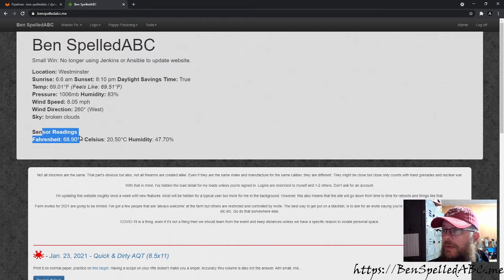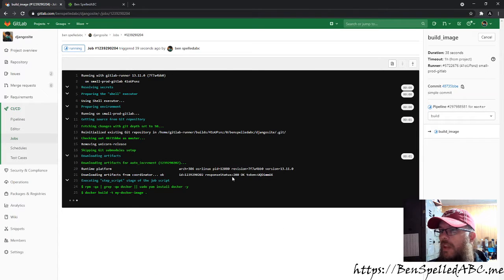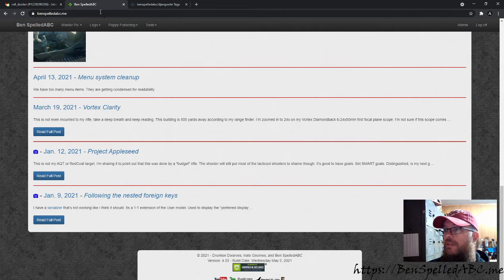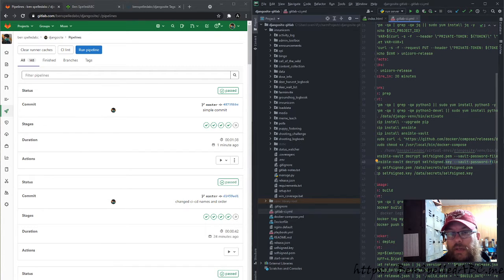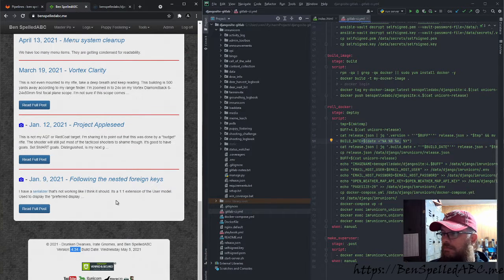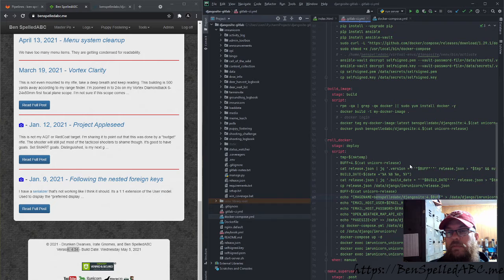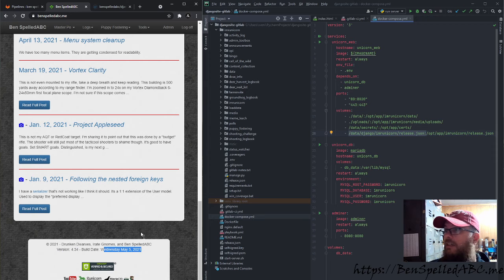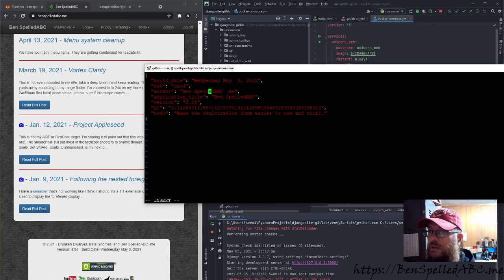No More Jenkins!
Removing jenkins from the picture is going to save me $10/month on my hobby website, and teach me something new (to me). Gitlab CI-CD.